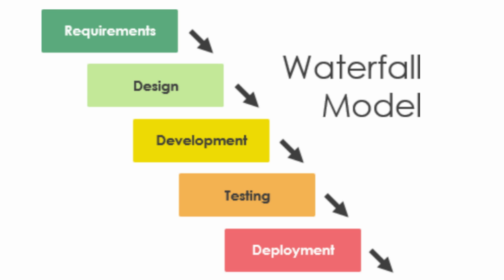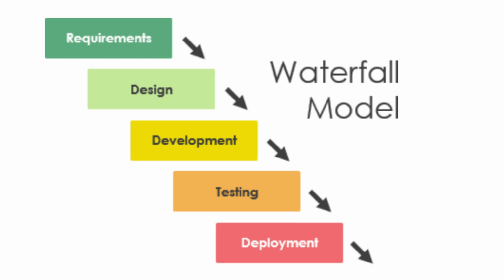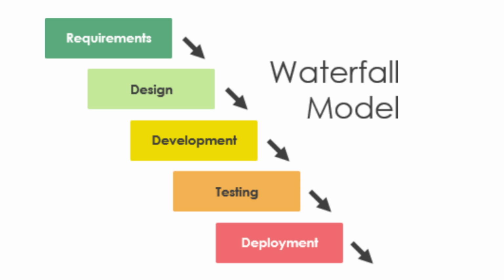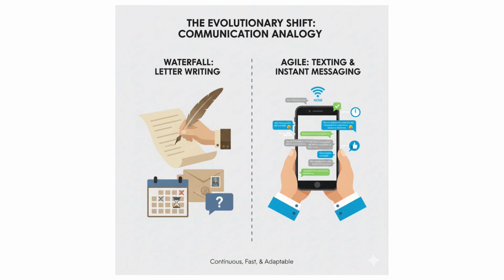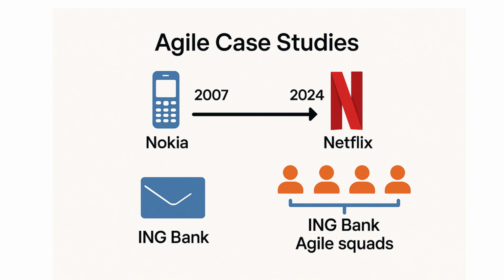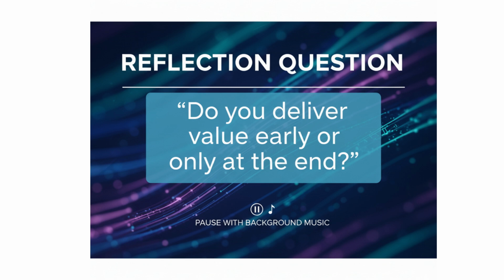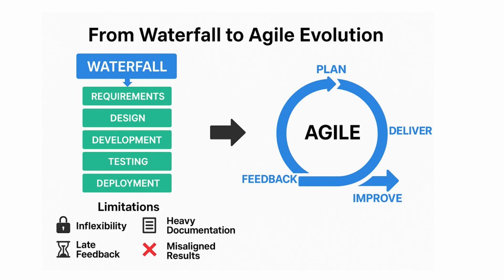From Waterfall to Agile Evolution 💡 | The Future of Project Management |IT& Non-IT prof career opp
Traditional Waterfall models shaped the early world of project management — but today, businesses need speed, adaptability, and customer value. That’s where Agile evolution comes in!

In this video, we’ll explore how project management has shifted from linear Waterfall methods to flexible Agile approaches, and why this transition is reshaping careers, industries, and success worldwide.

💡 What you’ll learn in this session:

✅ Waterfall model explained: Strengths & limitations

✅ Why Agile emerged as the new standard

✅ Key differences: Waterfall vs Agile mindset

✅ Real-world Agile case studies (Netflix, Spotify, ING Bank)

✅ The Agile Manifesto & Core Values in action

✅ How Agile creates faster delivery, collaboration & adaptability

✅ Career impact: Roles and skills needed in the Agile era

Students & freshers learning about project methodologies

QA/Test Managers, Project Managers, Scrum Masters

Professionals moving from Waterfall projects to Agile roles

Organizations undergoing Agile transformation

👉 By the end of this video, you’ll clearly see why the world is moving from Waterfall to Agile — and how it can boost your career!

🎯 Target Audience

Students & Freshers starting with project management basics

Project Managers, Test Managers, QA Leads moving to Agile roles

Scrum Masters & Product Owners enhancing Agile skills

Organizations & leaders transitioning from Waterfall to Agile

Non-IT professionals exploring Agile careers